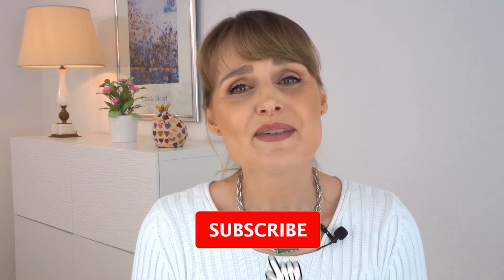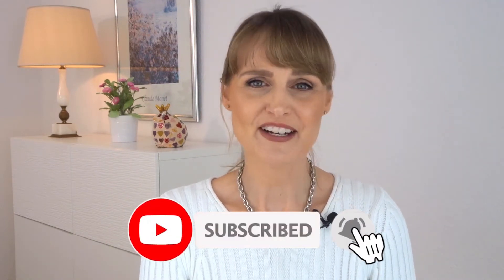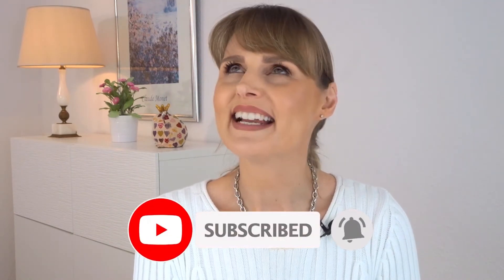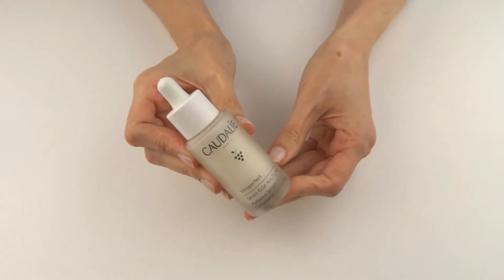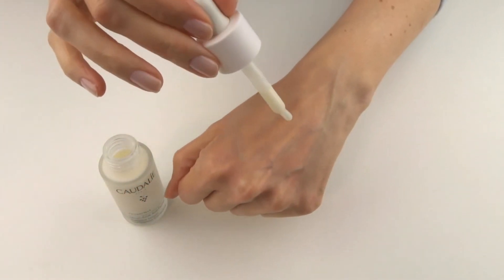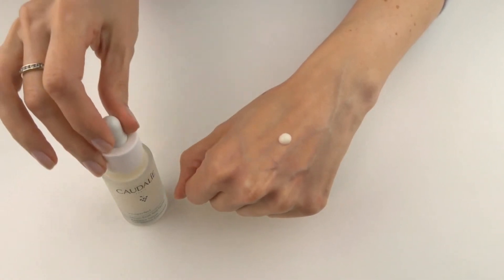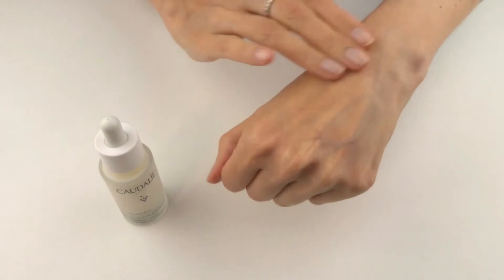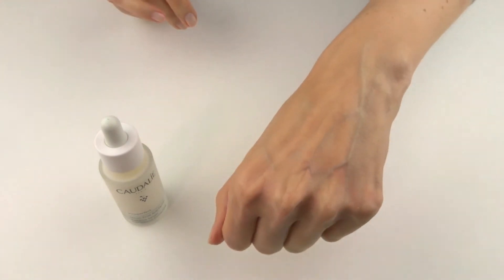CAUDALIE VINOPERFECT RADIANCE SERUM COMPLEXION CORRECTING - Best serum against dark spots?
Hi guys,

here I have tested for you the CAUDALIE VINOPERFECT RADIANCE SERUM COMPLEXION CORRECTING. It is a serum  that should reduce dark spots and protect against new dark spots.
In addition, it is supposed to conjure up a great, even, radiant complexion and protect against premature light-induced skin aging.

Have fun!

Tested:
* CAUDALIE VINOPERFECT RADIANCE SERUM COMPLEXION CORRECTING
* CAUDALIE CONCENTRATED BRIGHTENING GLYCOLIC ESSENCE